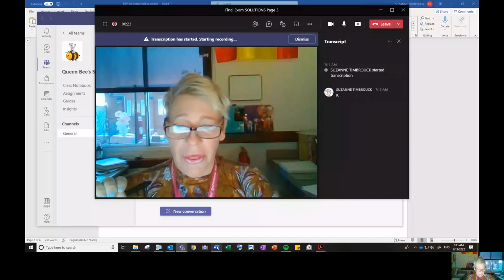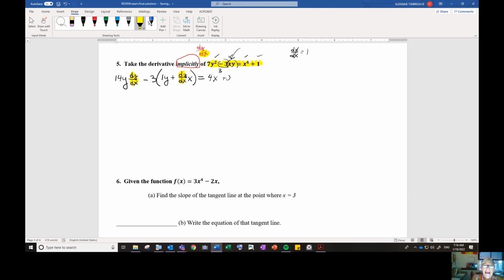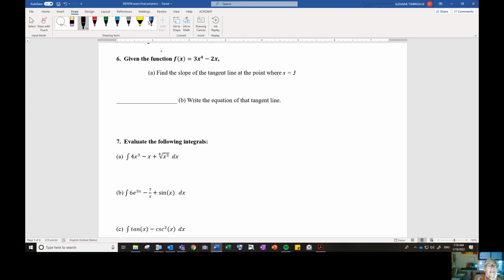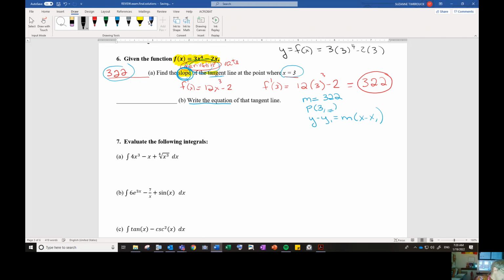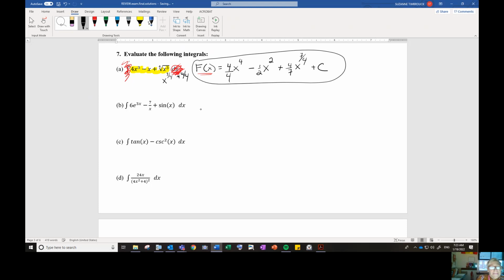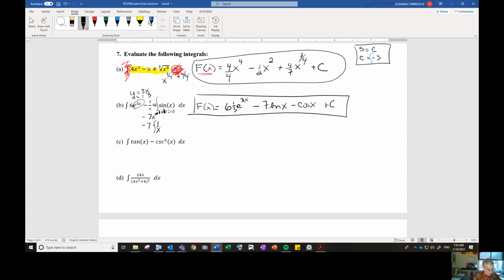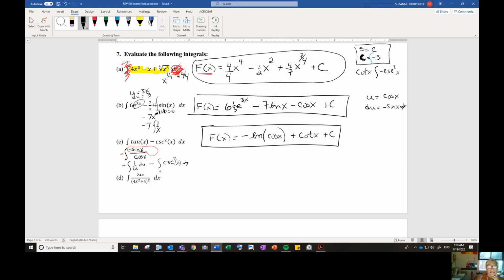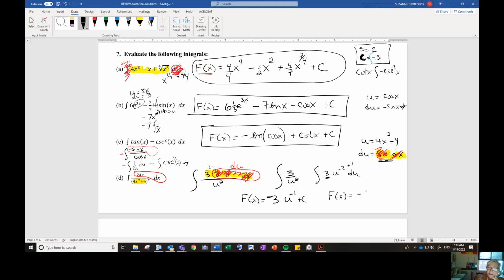Final Exam SOLUTIONS Page 3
SUNY College Calc 1 (at KHS) Final Exam Review Packet Page 3 worked out solutions.